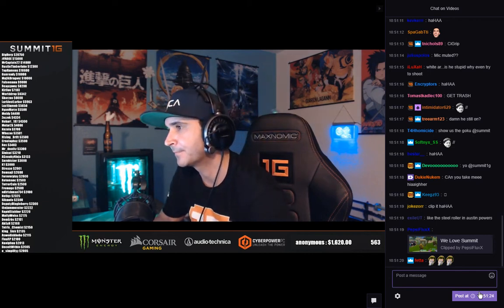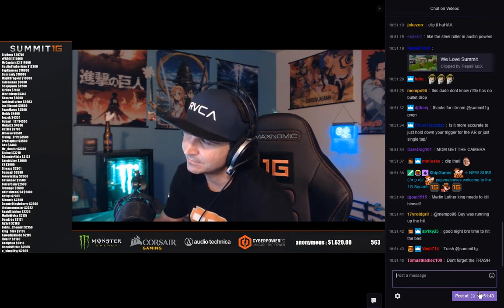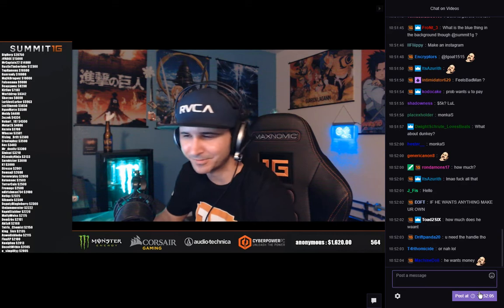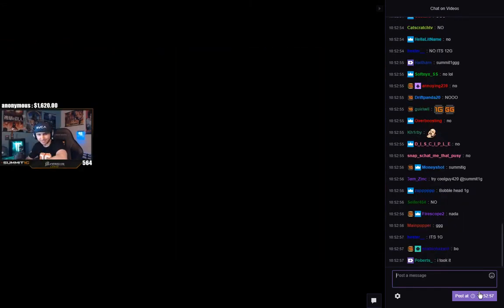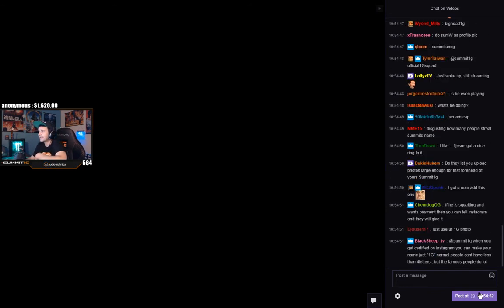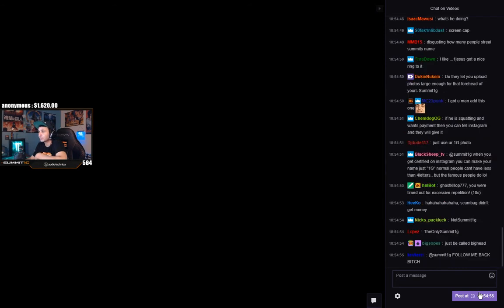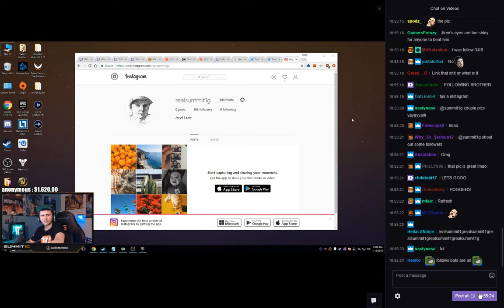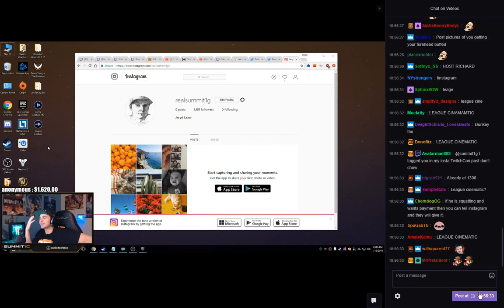Summit1g made an instagram account